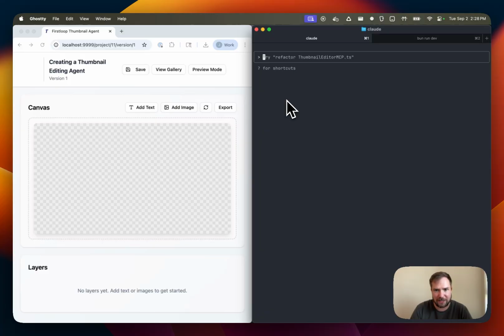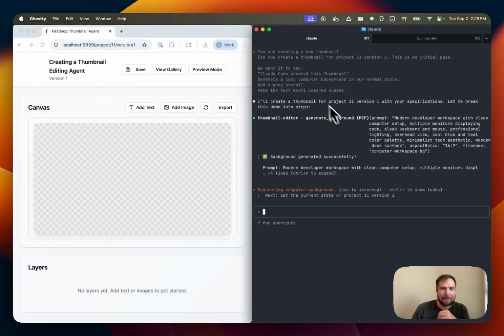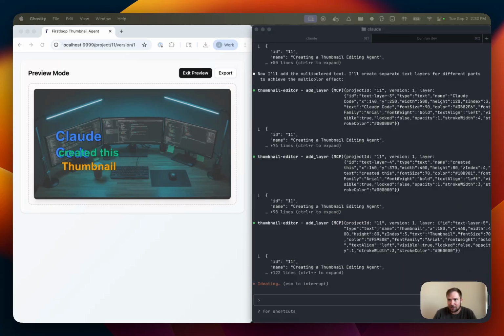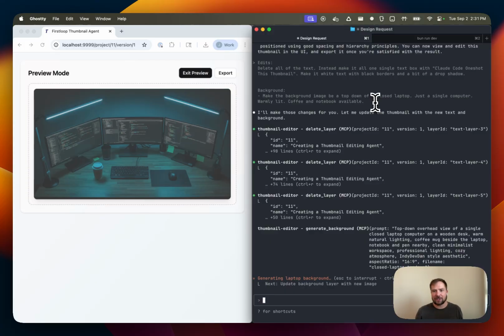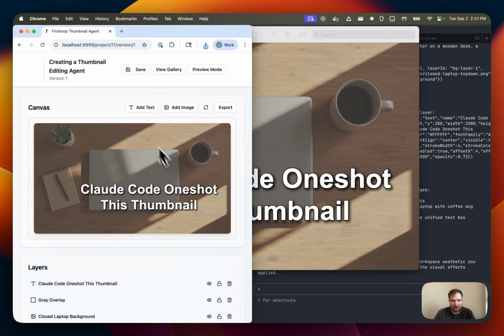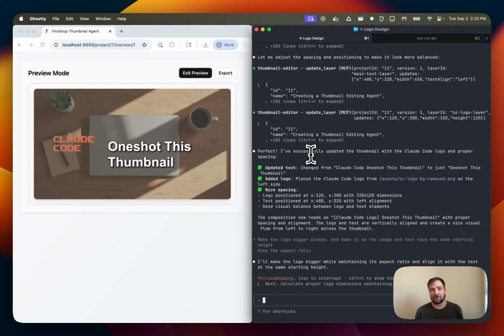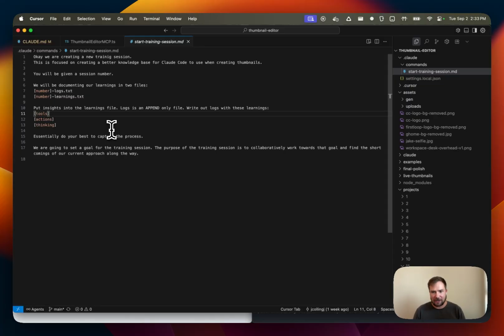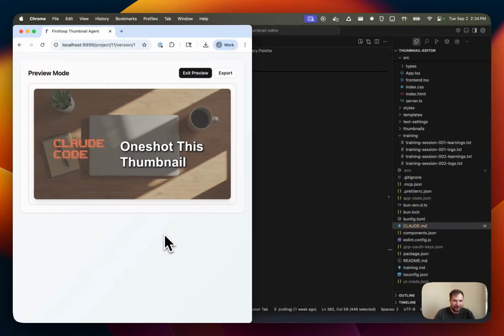Vibe Coding YouTube Thumbnails with Claude Code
Jake is creating an app that enables Claude Code to create it's own designs. This is focused on designing YouTube Thumbnails currently. Watch Jake show how to use Claude Code to design those thumbnails.